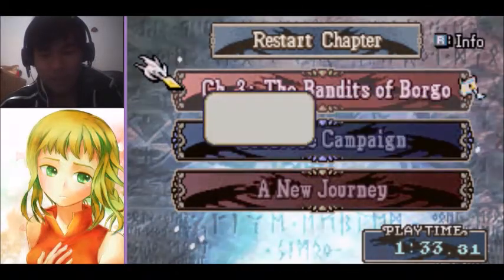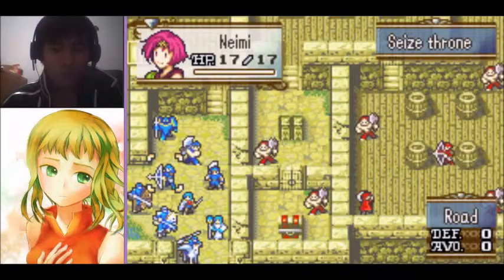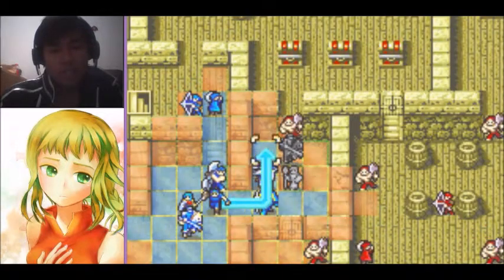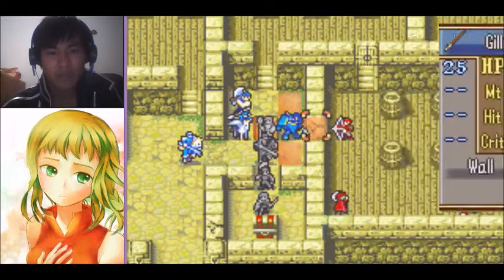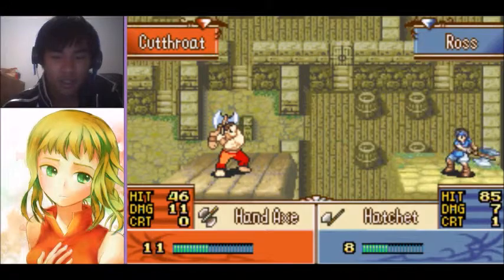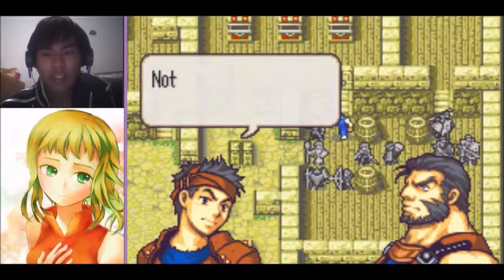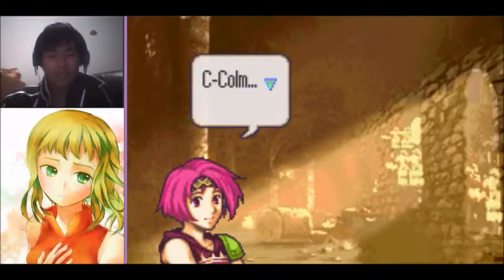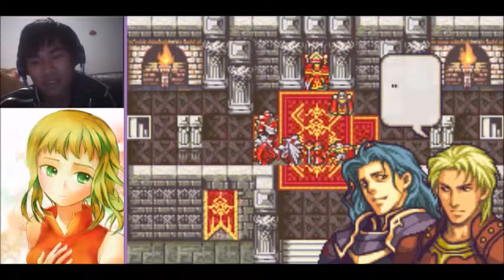(Chapter 3) 23-Volt RePlays Fire Emblem: The Sacred Stones | Ross is our Boss!!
Knowing our kingdom is going in shambles, we head over to face off Bazba's bandits in hoping of getting a stolen bracelet back as well as reuniting two lil love birds ho have no home.

Intro: Meeting Theme Series Melody - Super Smash Bros. Wii U

Outro: suzumu feat. soraru - Zetsubousei- Hero Chiryouyaku